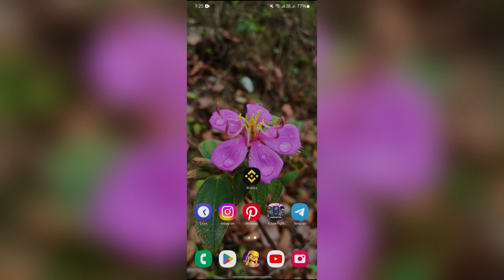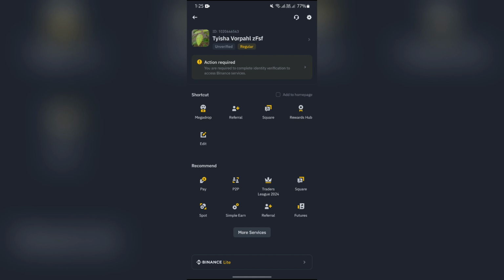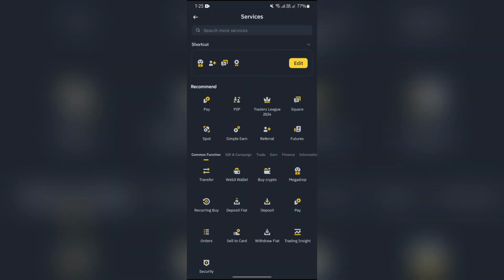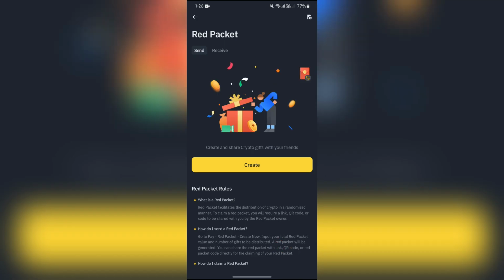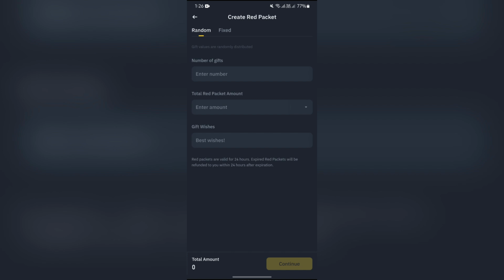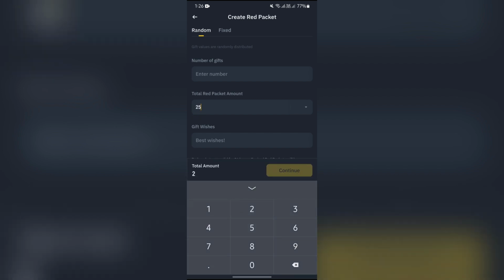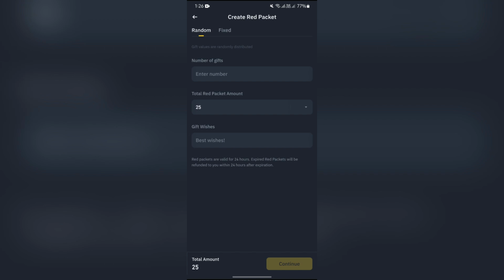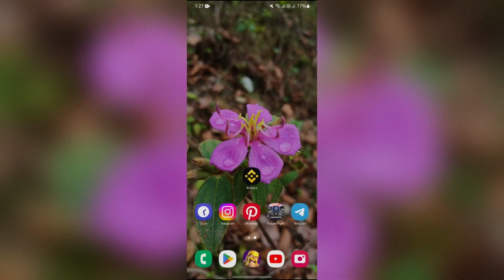How to Create a Red Packet in Binance | Send Crypto Gifts with Binance Red Packets 2024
Creating a Red Packet in Binance allows you to send crypto gifts to friends and family. This guide explains how to design and distribute Red Packets, making it easy to share digital assets during special occasions. Learn how to personalize your Red Packet and spread crypto cheer with this fun feature.